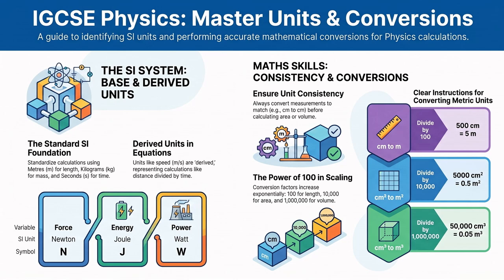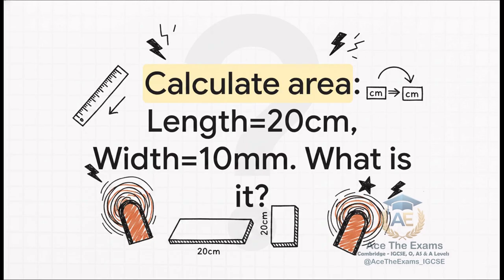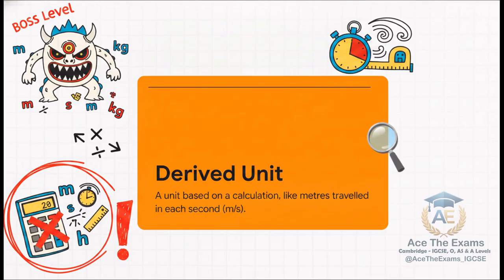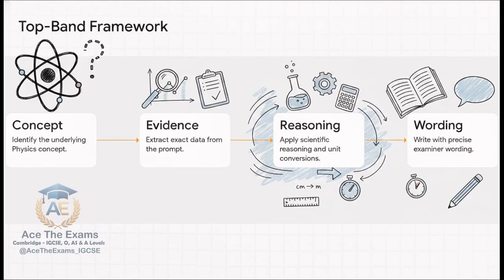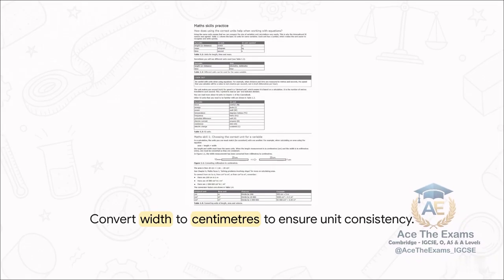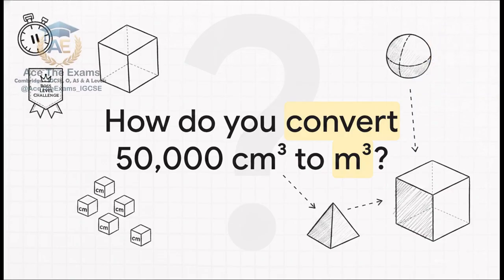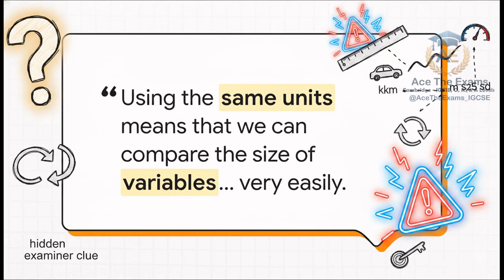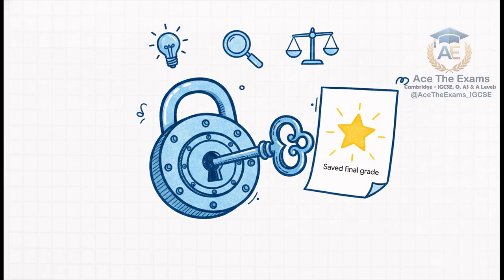A* Exam Guide: Measuring length time volume densit... | Cambridge IGCSE Physics 0625 | Ace The Exams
Topic: Measuring length time volume density and uncertainty Practical Data Coach
Level: IGCSE